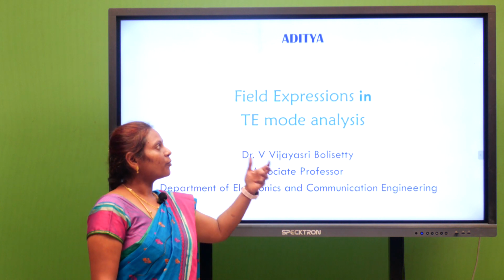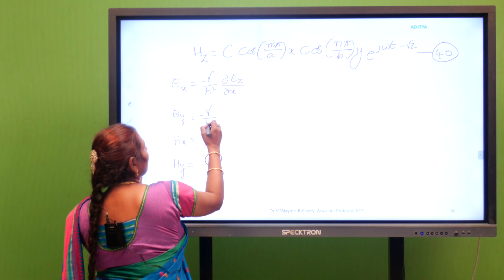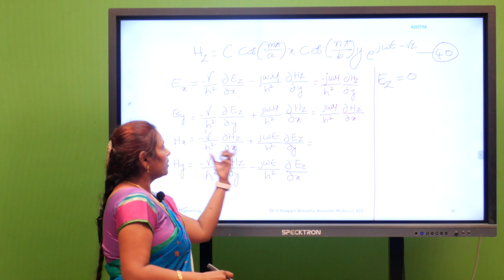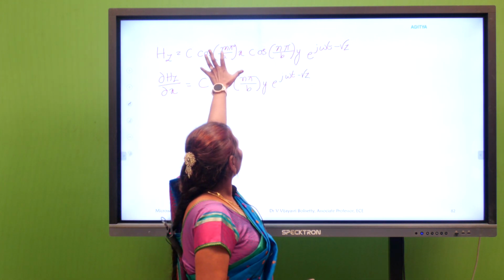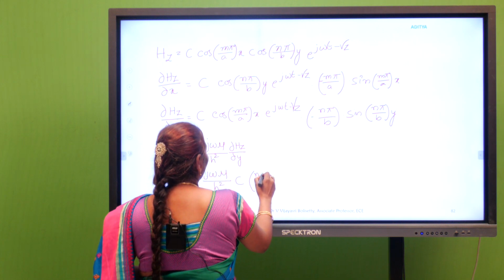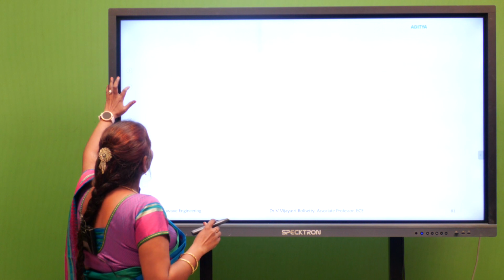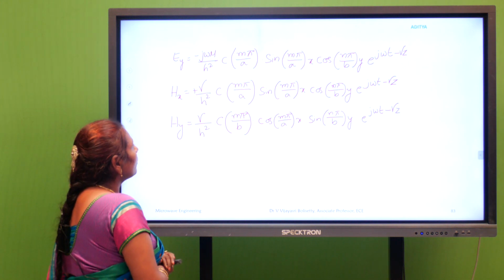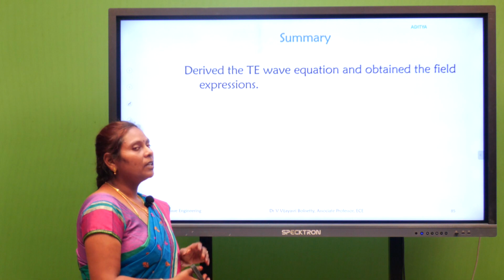Field expressions in TE mode analysis